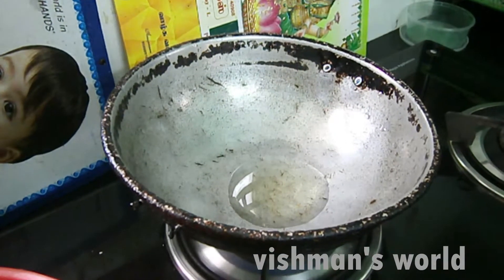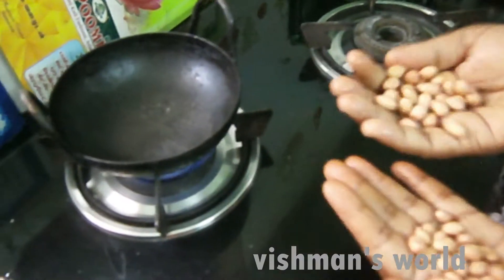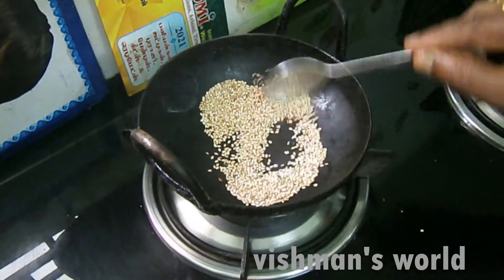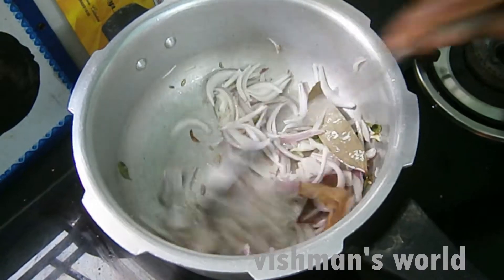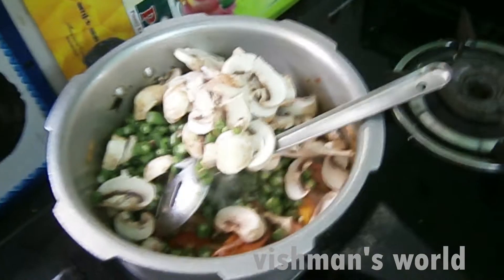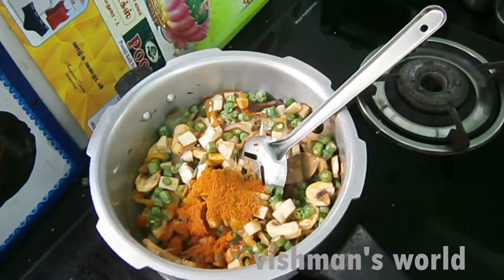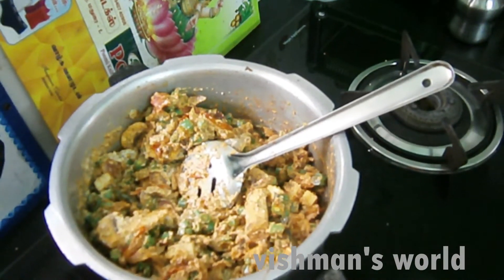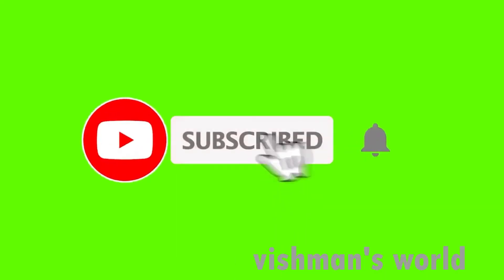How to prepare Veg-kurma in Tamil/Easy Mushroom🍄 kurma for chapathi in Tamil for rice,dosa, parotta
Hi Makkals!!!
How to prepare simple and easy veg kurma in tamil.Veg Kurma. Mushroom Vegetable Kurma for Chapathi in Tamil , for rice, parotta,  dosa, idly

"vishman's world"